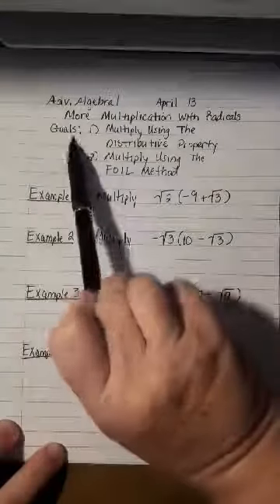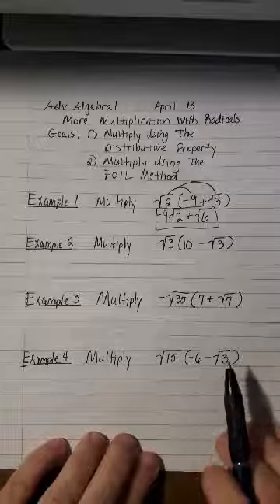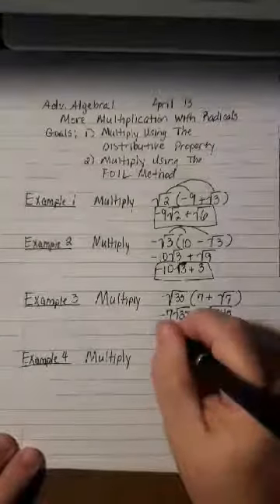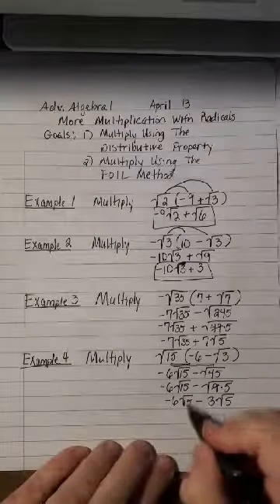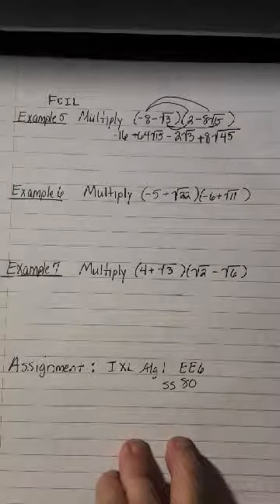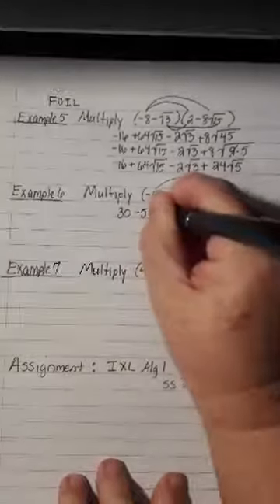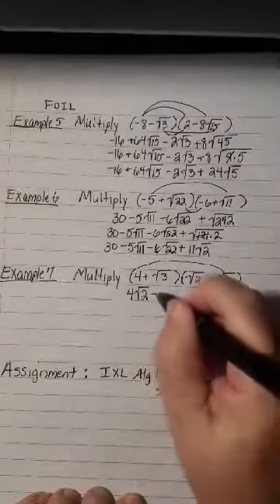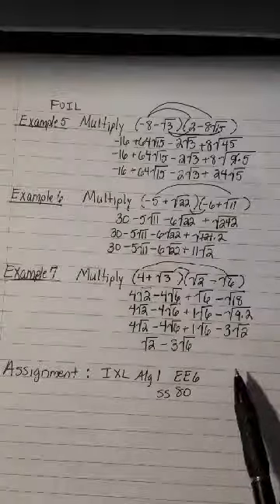5th Period Adv Algebra 1 April 13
More Multiplication with Radicals